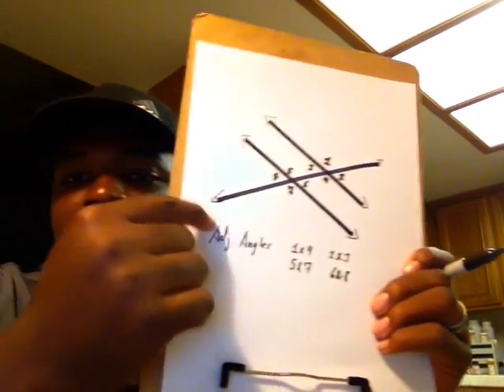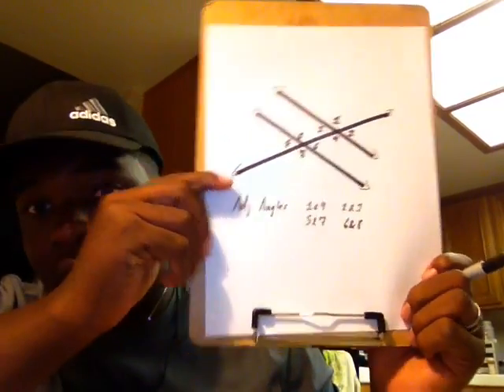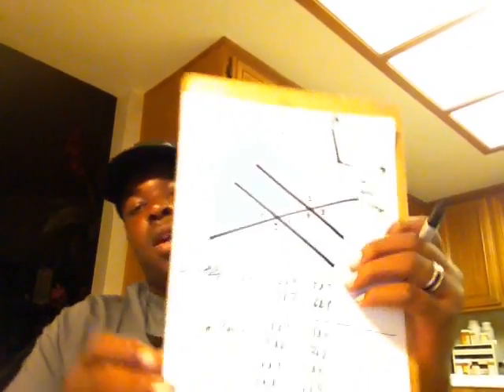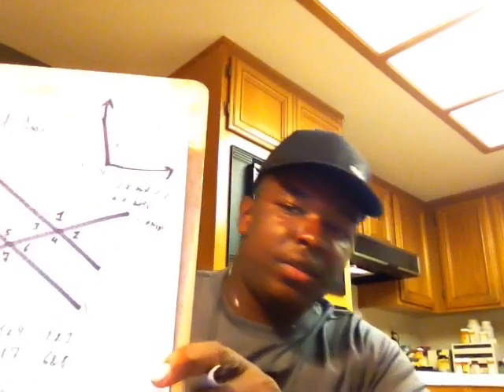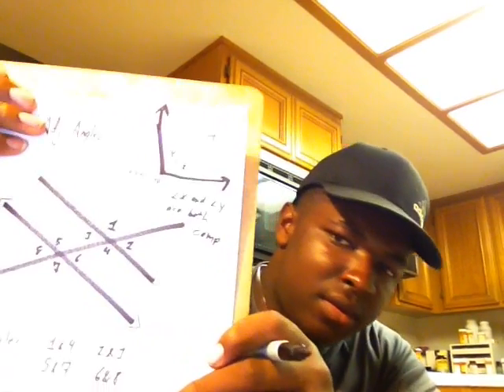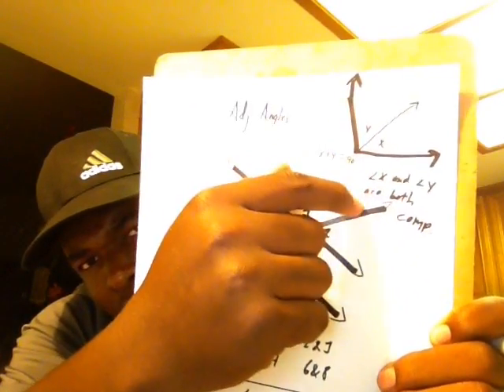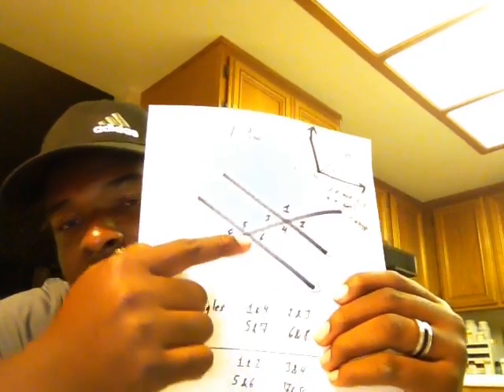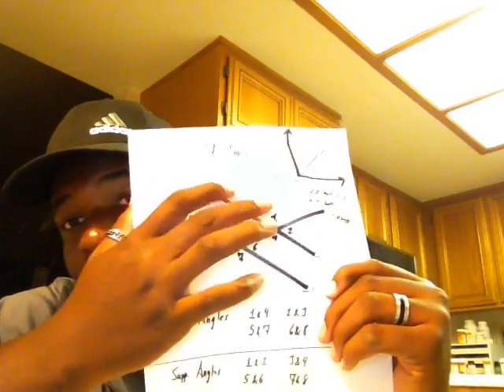TJ's Portal: Math 35 Angles part 3